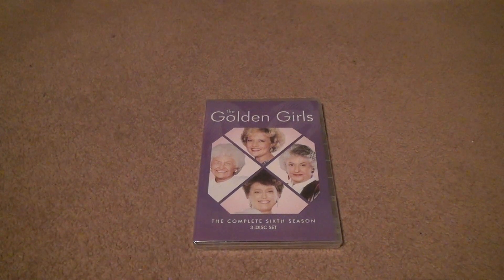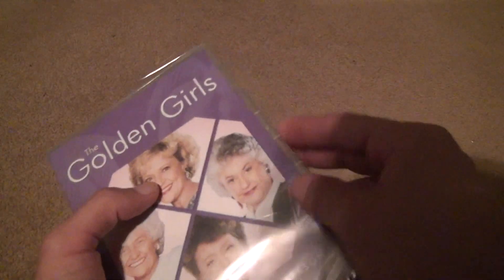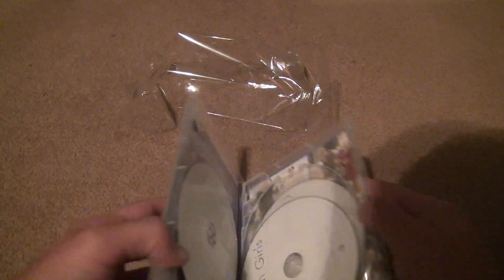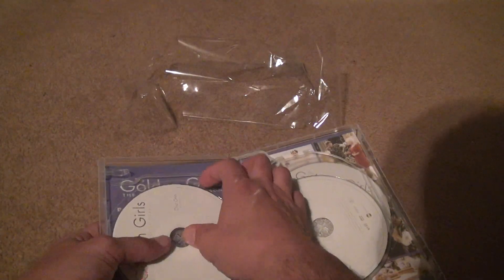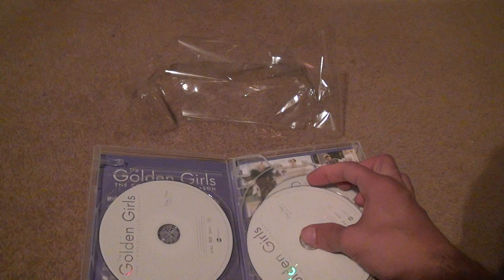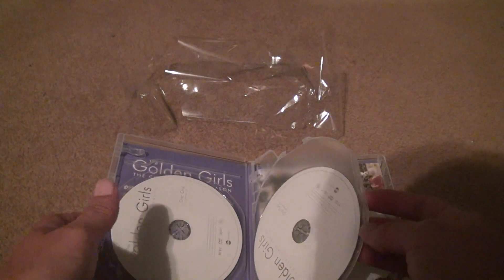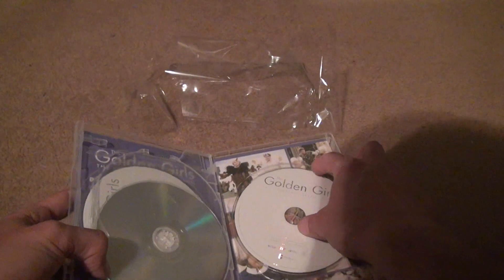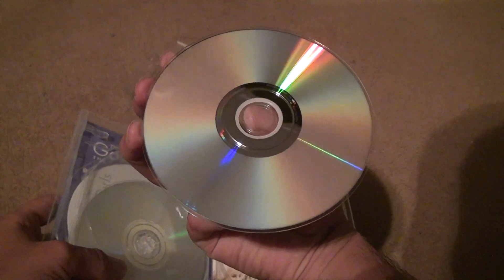The Golden Girls Season 6 2016 Version Unboxing